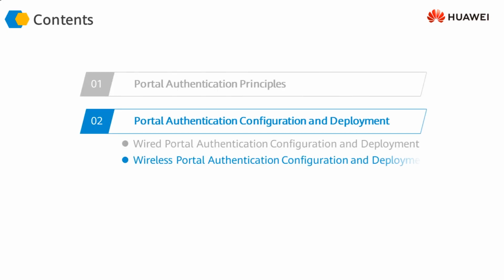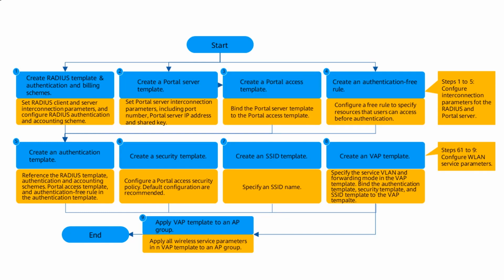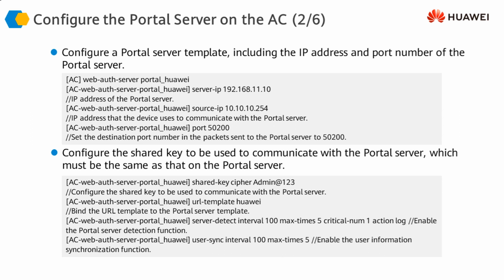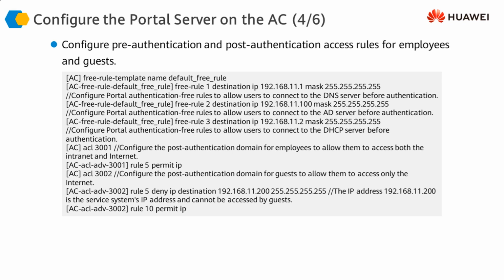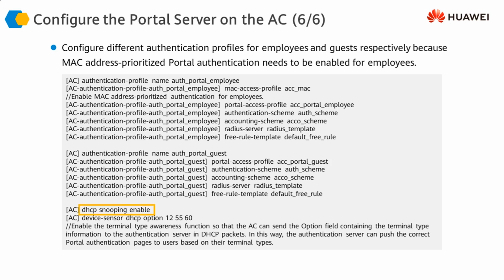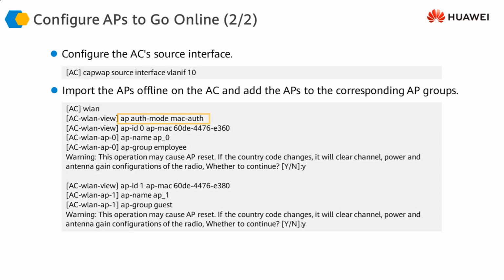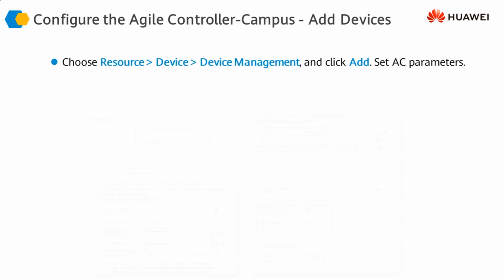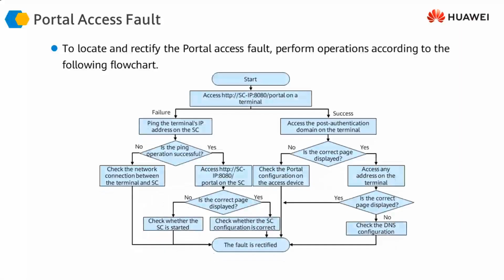99 Wireless Portal Authentication Configuration and Deployment 3 7 Portal Authentication